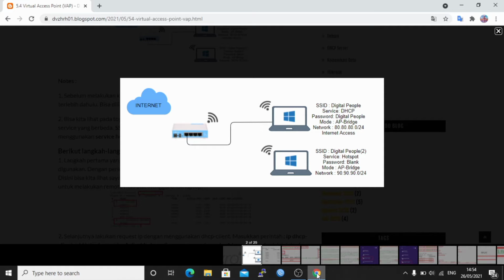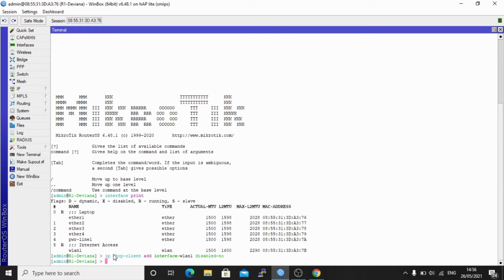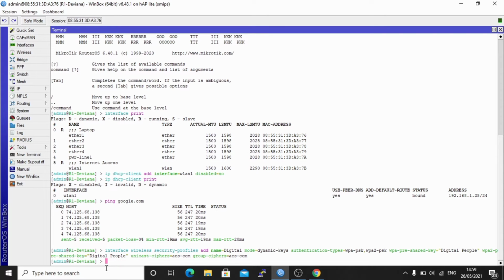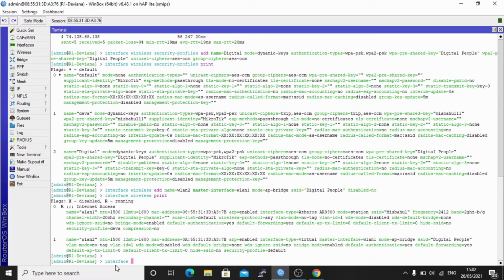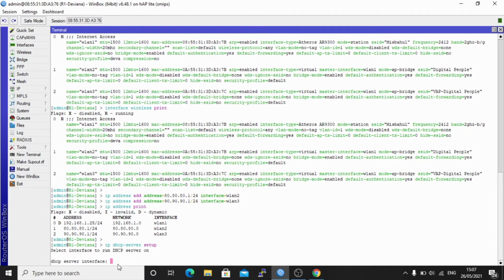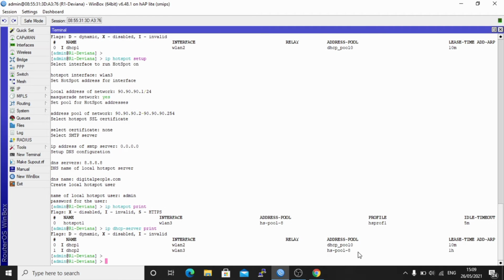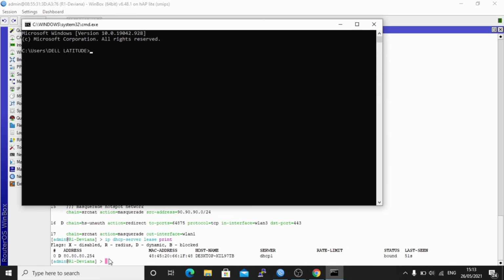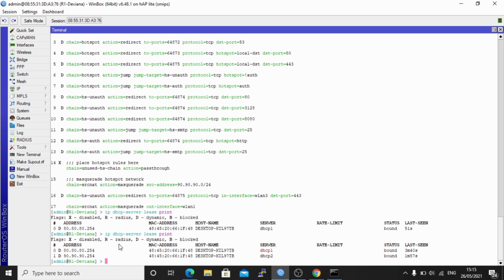Lab 5.4 Virtual Access Point (VAP)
Assalamu'alaikum wr.wb

Kembali lagi bersama saya Deviana Azzahroh! pada kesempatan kali ini saya akan membahas tentang Virtual Access Point (VAP)

Virtual Access Point (VAP) pada Router Mikrotik adalah interface virtual yang dapat digunakan untuk membuat beberapa Access Point dari satu interface Wireless fisik. Jadi hanya dengan satu interface Wireless fisik saja kita dapat membuat banyak Access Point dengan SSID, IP address, dan MAC Address yang berbeda tiap AP nya.

Virtual Access Point pada Router Mikrotik juga dapat menggunakan DHCP Server pada masing VAP nya. Selain itu kita juga bisa mengatur firewall pada interface VAP ini. Fitur tersebut sama seperti pada Virtual LAN (VLAN) pada jaringan kabel.

Maaf jika ada salah kata ya teman:)